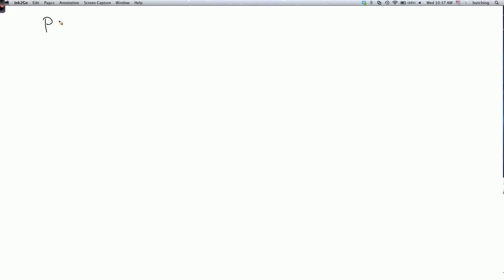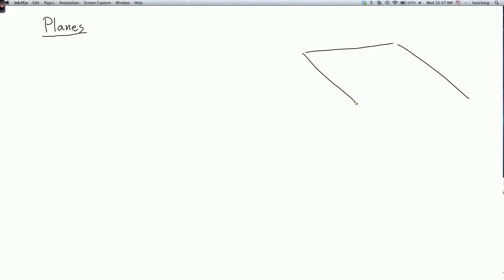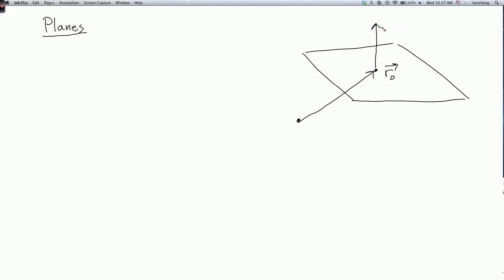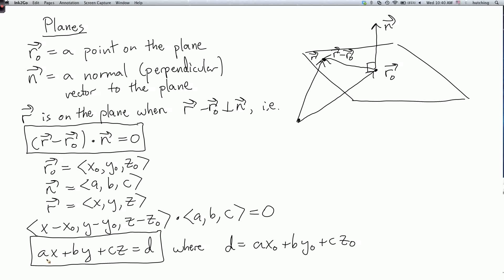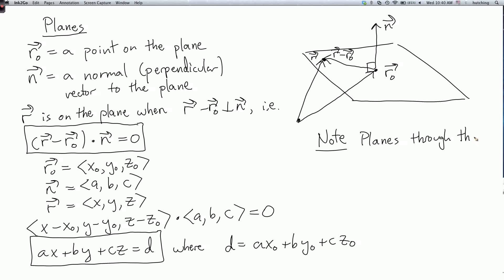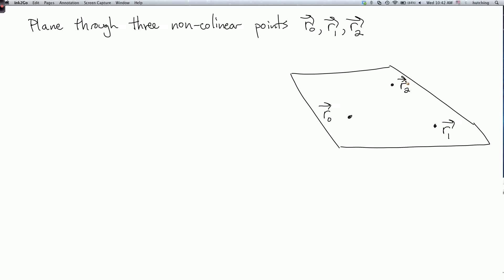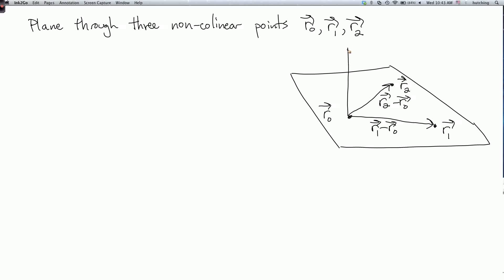Multivariable calculus 1.4.2: Planes